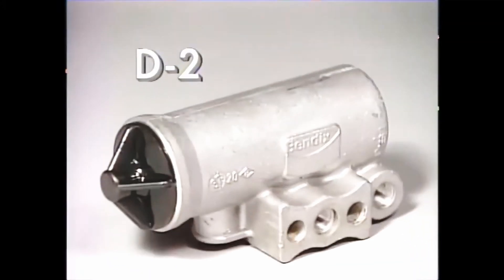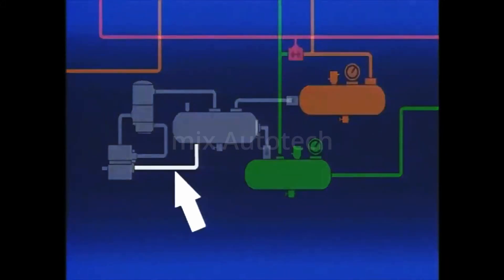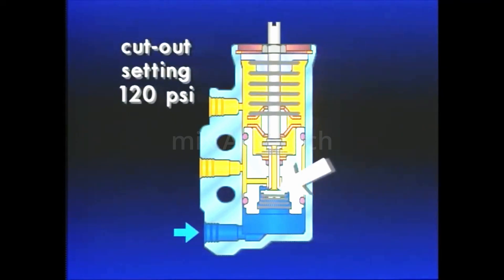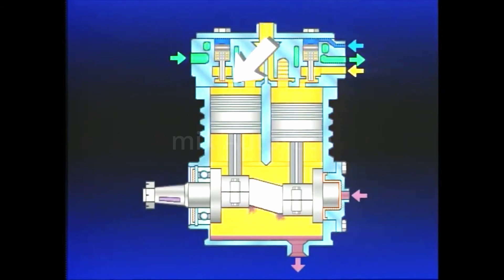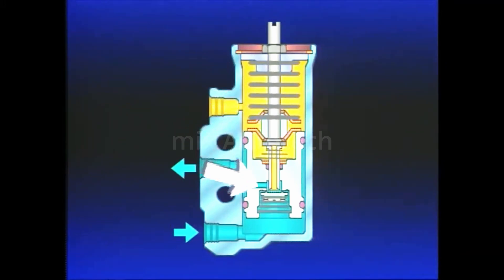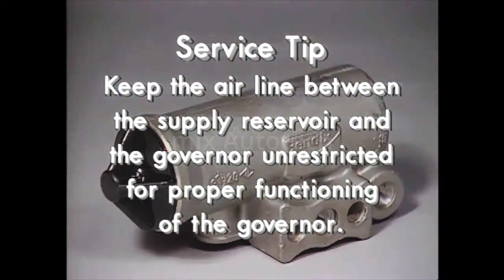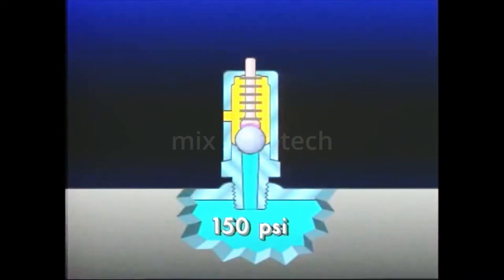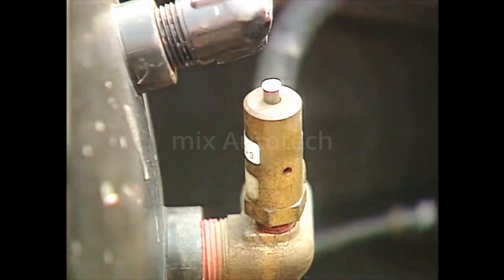What is Air Brake Governor Relief Valve?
An air brake governor valve is a device that controls the air system pressure. It is used in air brake systems to open the unloader valves to unload or stop compression in the compressor. When the reservoir air pressure reaches the maximum setting of the governor, air under pressure is allowed by the governor to pass into a cavity below an unloading diaphragm. The D-2 governor is an example of an air brake governor valve that activates the compressor's unloader mechanism when system pressure reaches the governor's cut-out pressure and deactivates the unloaders once system pressure has dropped to the governor's cut-in pressure.